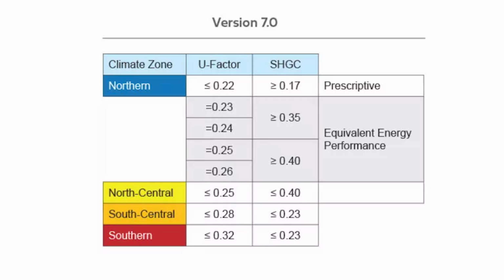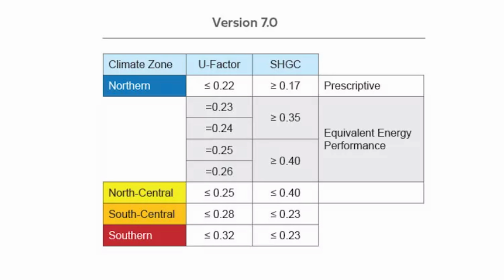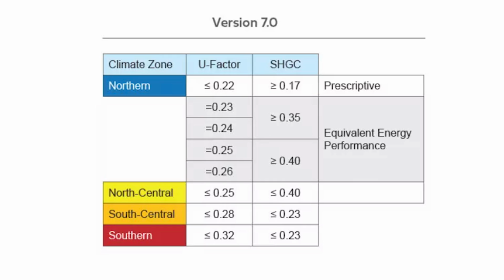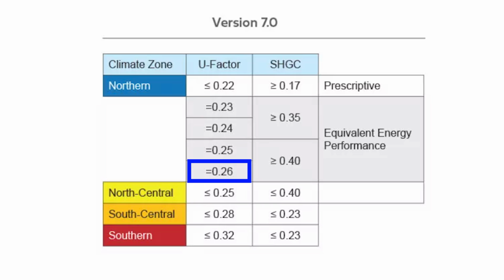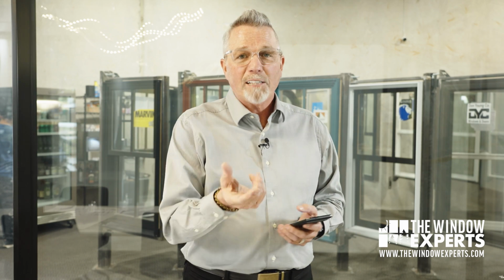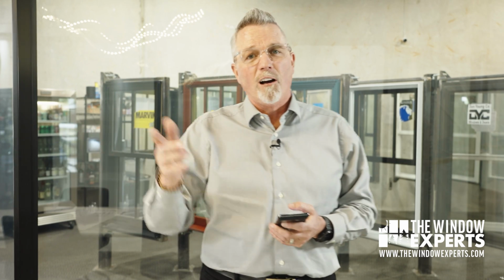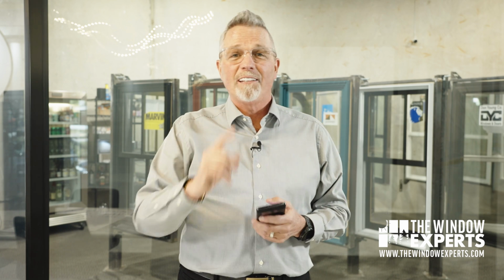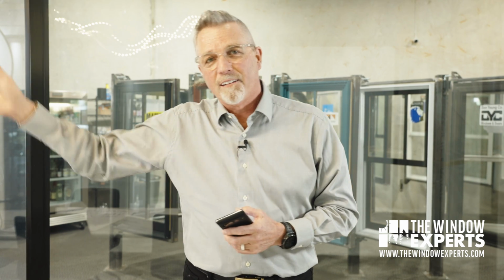Energy Star 7.0 | What Is It? | Do I Need It?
🪟Real talk about Energy Star 7.0—what it means and what it doesn't. Jeff breaks down the new standards in detail so you're prepared and not fooled by promises that sound too good to be true. Learn what actually changed with Energy Star 7.0, how it impacts window performance requirements, and why some marketing around these standards is misleading. Get the facts before making decisions based on confusing or exaggerated energy efficiency claims.

LINKS: